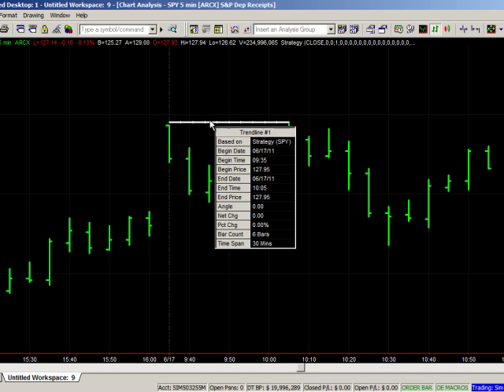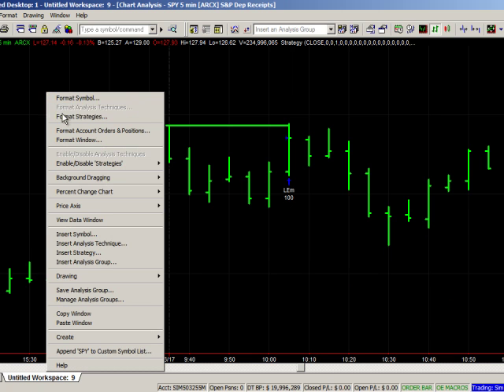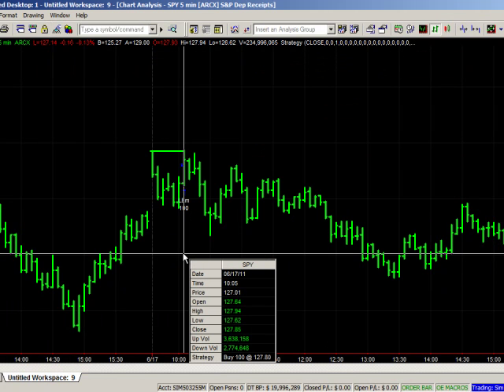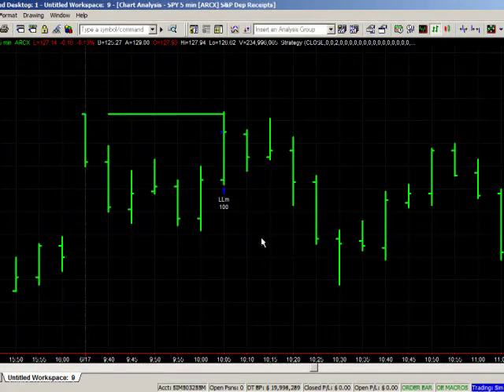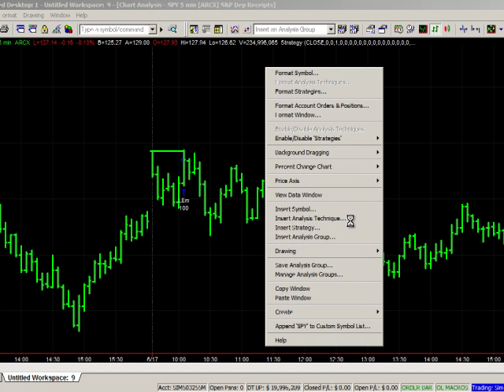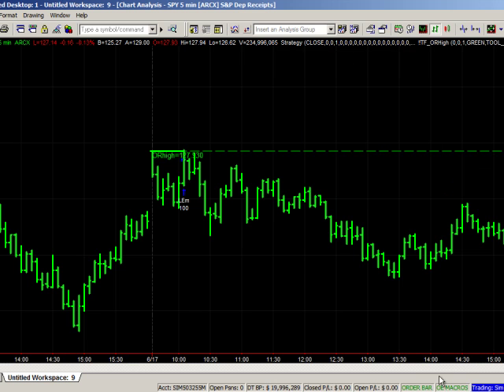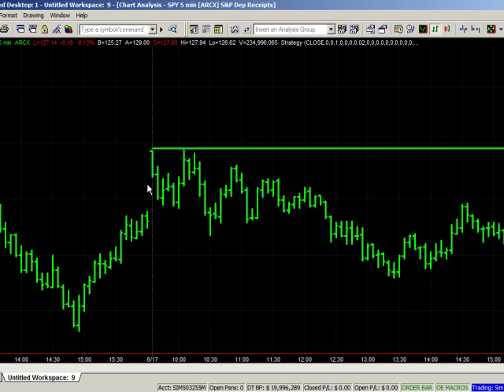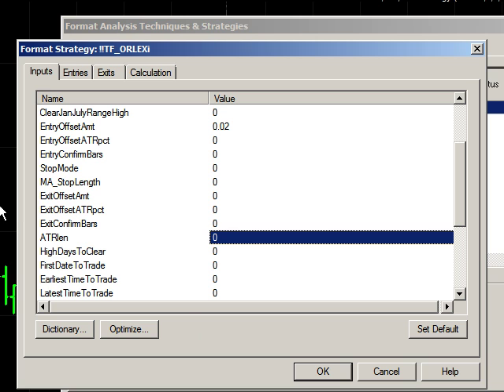TradeFormers LEXi 101 Part 2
TradeFormers !!TF_ORLEXi Jumpstart